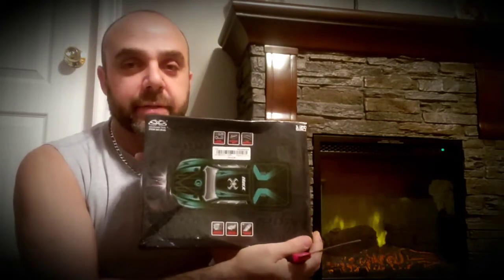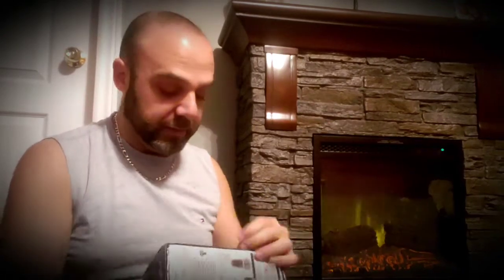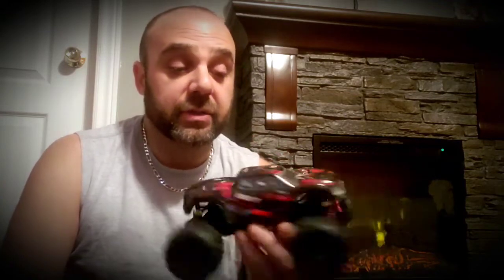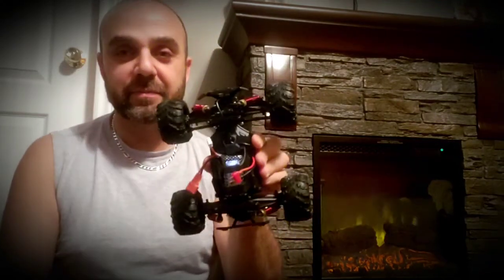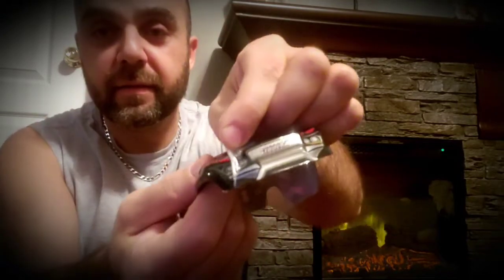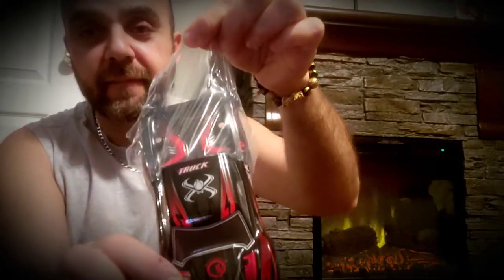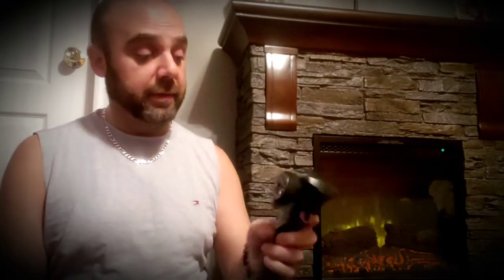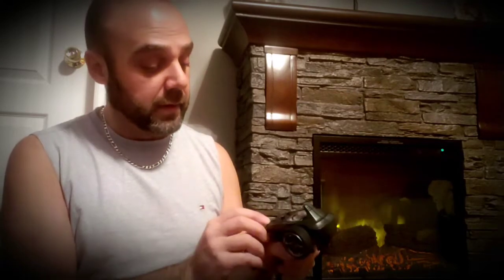Xinlehong Toys 9145 Unboxing video